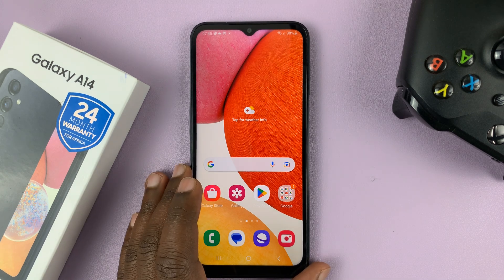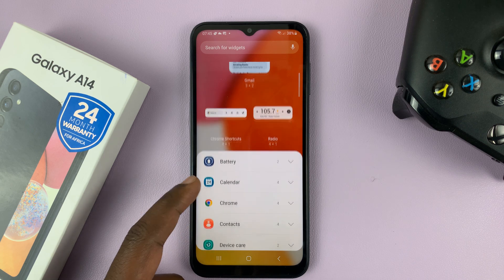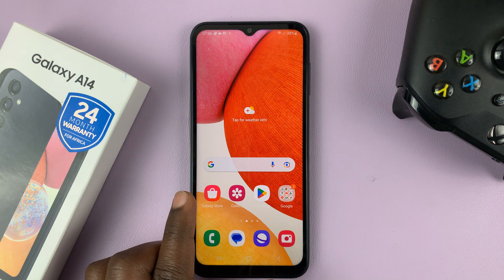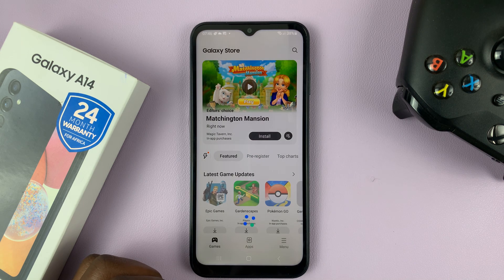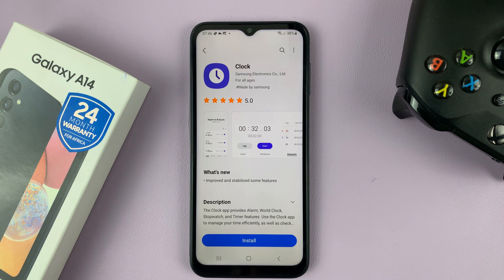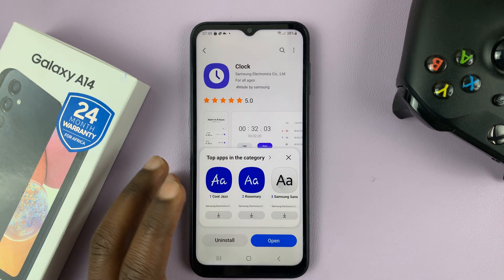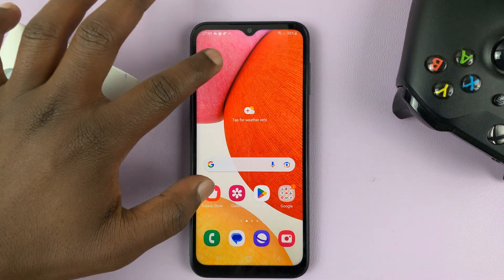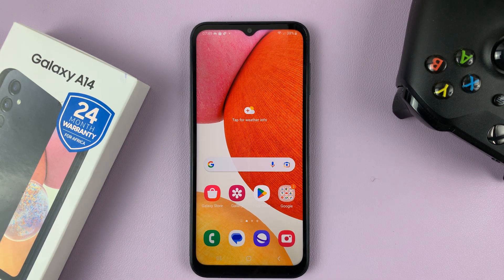Clock Widget Missing On Samsung Galaxy A14 - FIX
The Samsung Galaxy A14 comes equipped with a clock widget that displays the time and date on the home screen. However, some users have reported that the clock widget is missing from their device. If you are one of these users, here's how to fix this issue.

Timestamps
0:00 - Intro
0:11 - How To Add Clock Widget
0:31 - Fix Missing Clock Widget
1:59 - Confirm fix has worked
2:15 -Outro

One of the things you can do is to update the device software. Updates often come with bug fixes and performance improvements that can help resolve many issues, including the missing clock widget. To check for updates, go to Settings - Software Update - Download and Install.

However, our fix in this tutorial was to install the 'Clock' app from the Samsung Galaxy Store. This is because it wasn't installed or it was mistakenly uninstalled.

To install the clock application, go to the Galaxy  Store, search for "Clock". Make sure you have the one that is from Samsung Electronics Co., Ltd and install the application on your device.

Once installed, try again and see if the clock widget will appear on the menu. If not, install the application again and restart your device. See how to add the widget in the video linked below.

Cell Phone Tripod Adapter